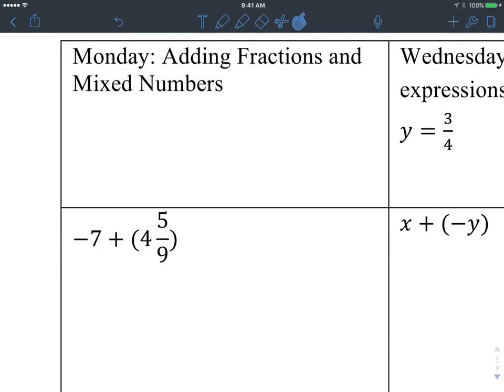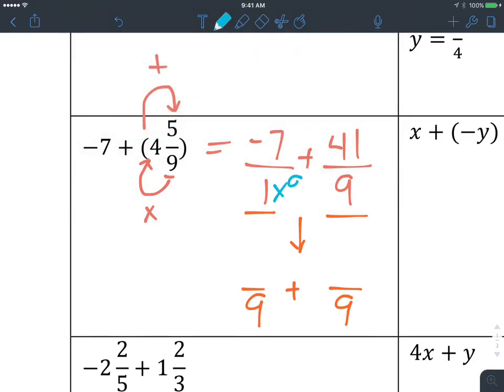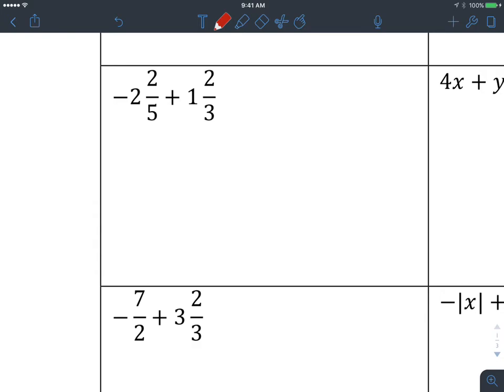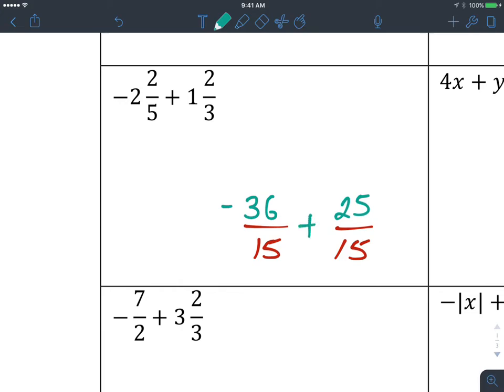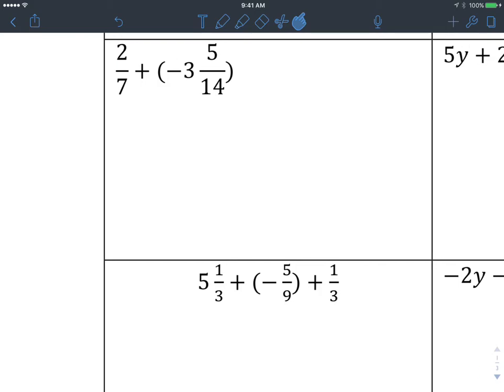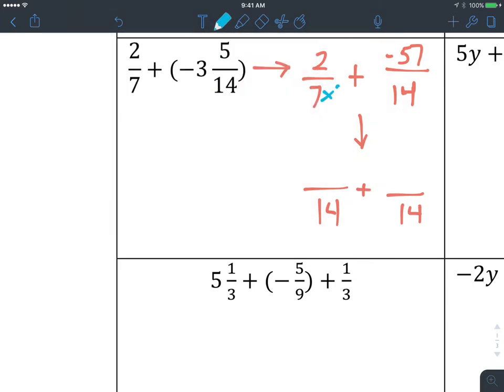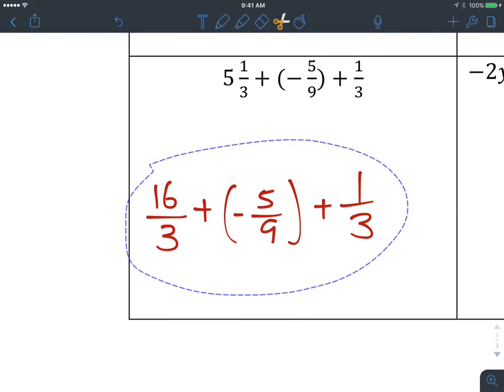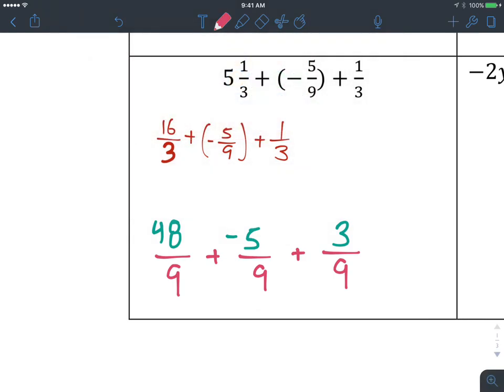Mr Angel Oct 23 HW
A little late. Sorry about that. Please also make sure to complete your study guide